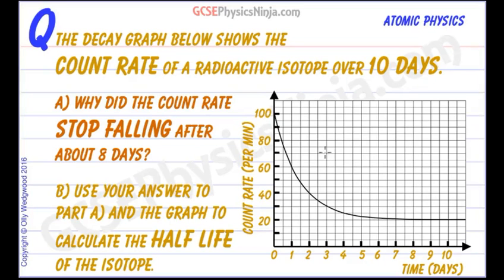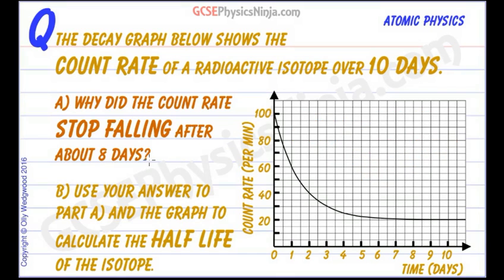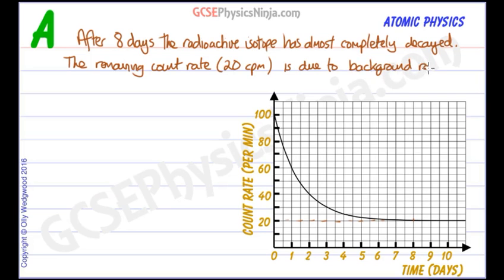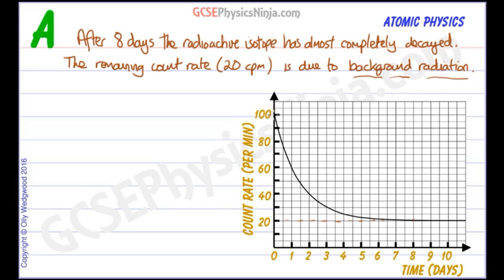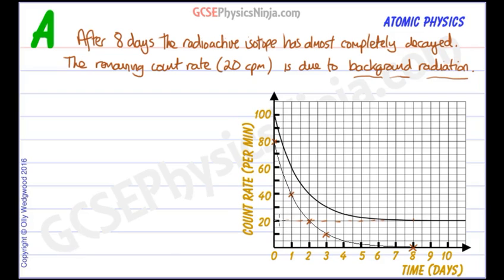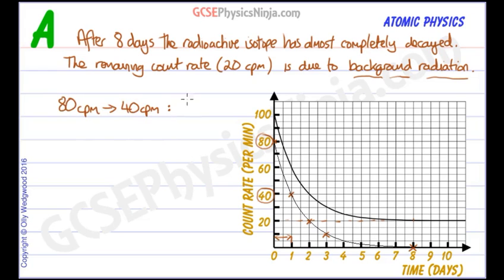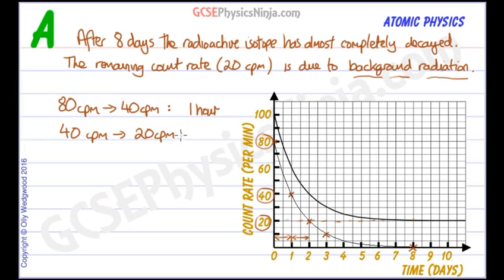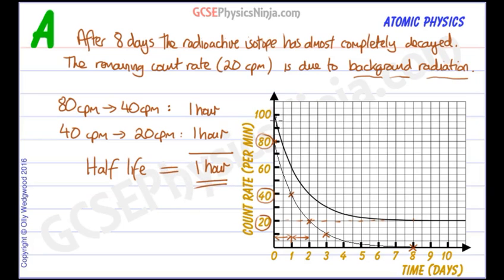Half Life Graph Calculation with Count Correction - GCSE Physics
A graph of Count Rate vs Time can show the decay of a radioactive isotope. *** Please note mistake at 4:18 - should be days, not hours! :)

The half-life of the radioisotope can be calculated from this graph, but the background radiation will first need to be subtracted.

This video takes you through the calculation of half life using a background count correction.

The original graph show the count rate of the sample, but ALSO includes the background radiation count.

We can obtain the 'pure' count rate by subtracting the background count. So how do we find the background count?

The background count is 20cpm because that is what's left after the sample has decayed (i.e. from 8 hours onwards).

So the first point on the new graph is 100 - 20 = 80cpm at t=0
The second point on the new graph is 60-20 = 40cpm  at t=1